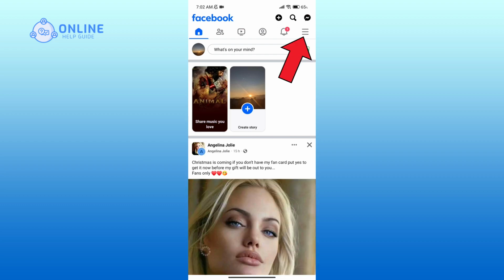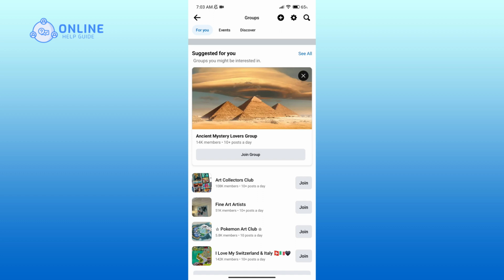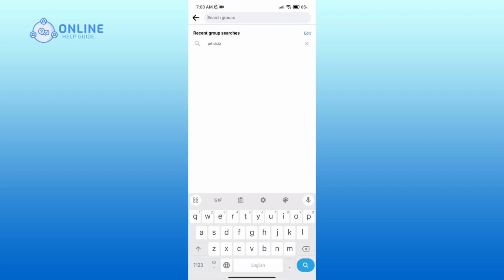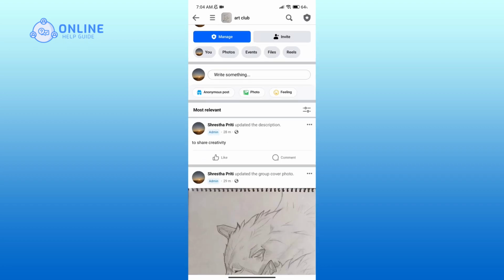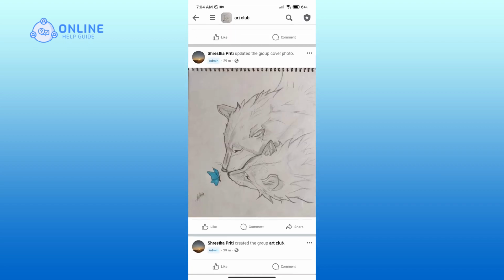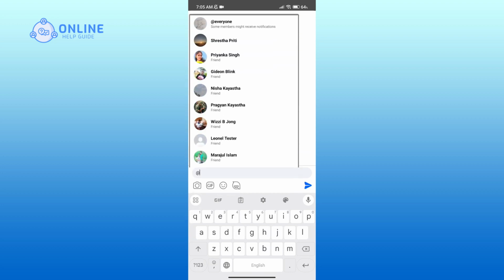How To Mention All Friends In Facebook Comments? 2023 (Quick & Easy) | Facebook App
Effortless mentions! This tutorial guides you through the steps to mention all friends in Facebook comments. Whether it's for group notifications or celebrating with your entire friend list, learn how to tag everyone easily. Watch and streamline your Facebook mentions with this handy trick!

Chapters
00:00:00 Intro
00:00:18 Mention All Friends in Facebook Comments
00:01:10 Outro